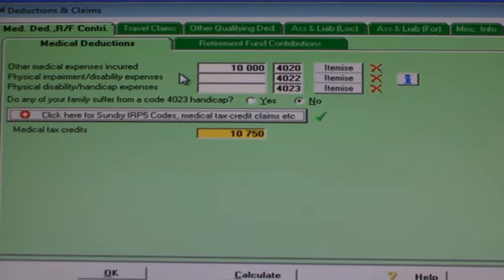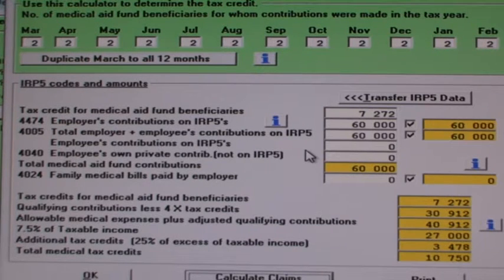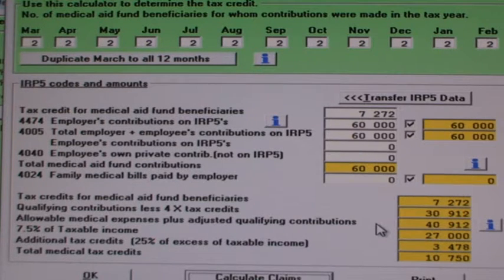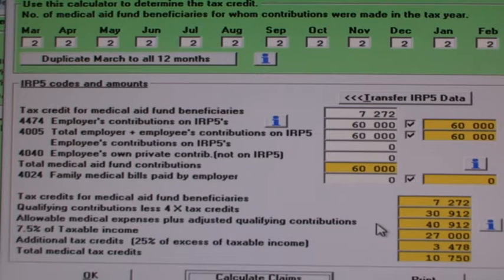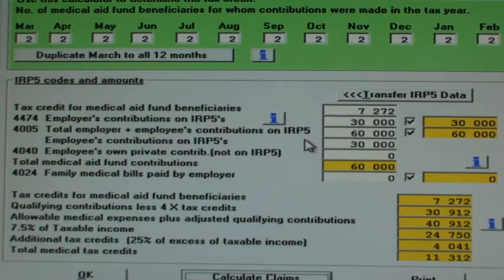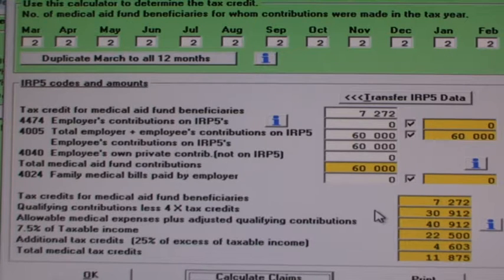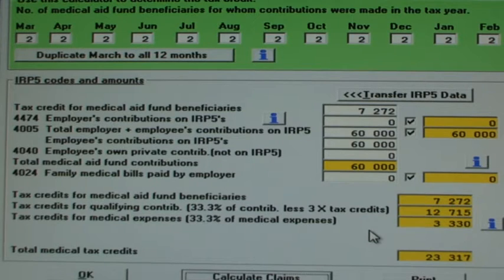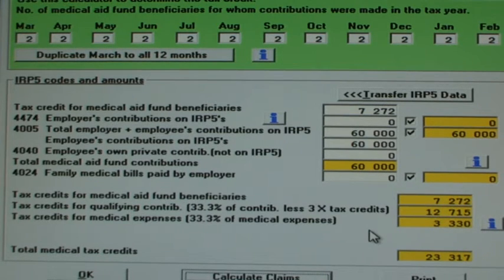2018 Converting medical contributions to tax credits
How medical aid fund contributions are converted to tax credits.